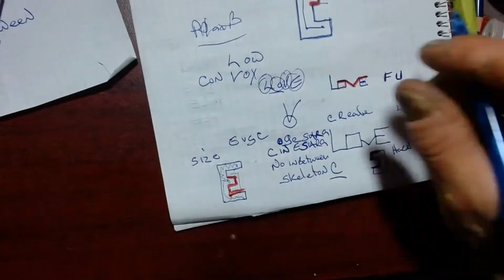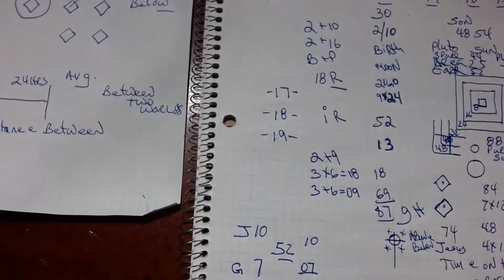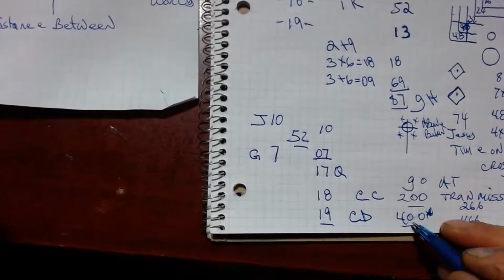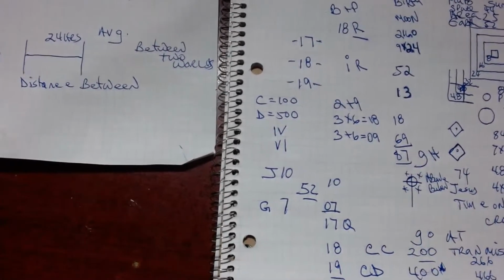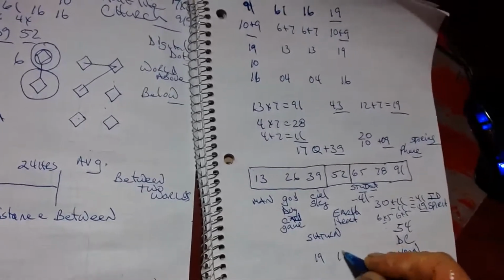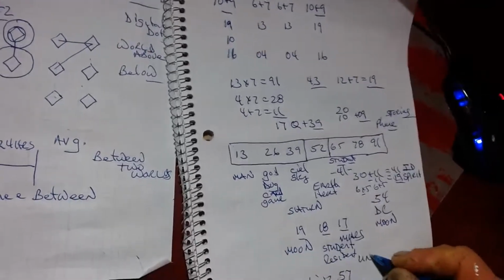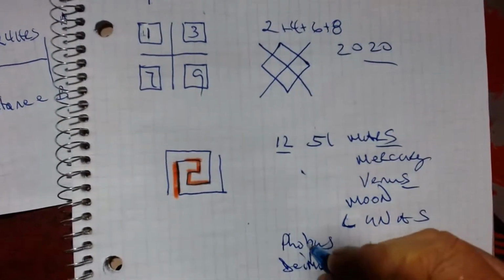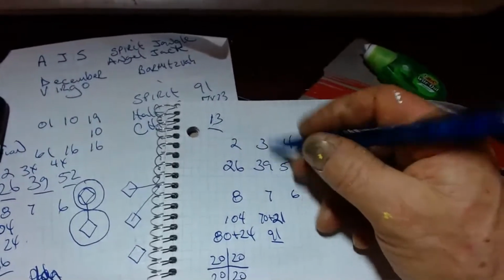WEIGHTS WATE MESURES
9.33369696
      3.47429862